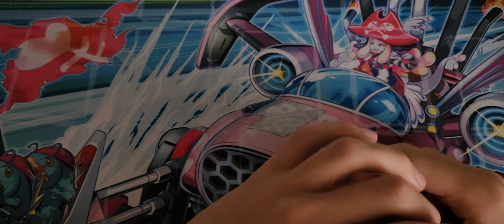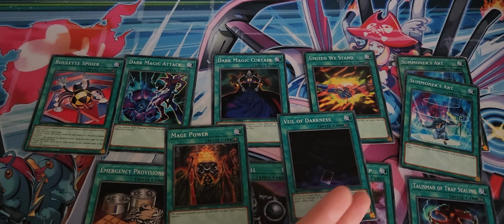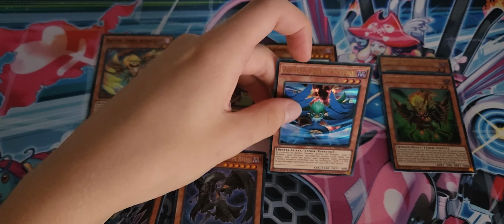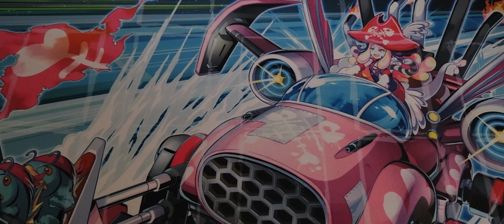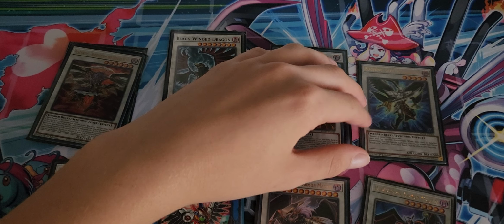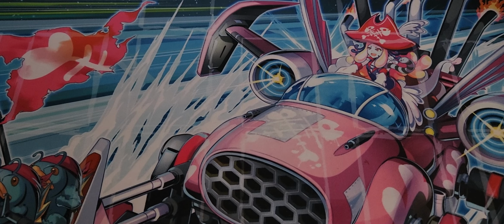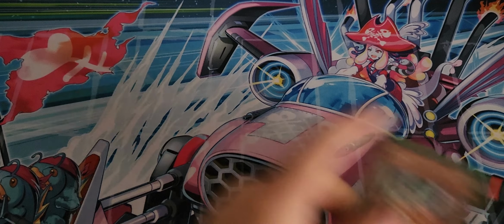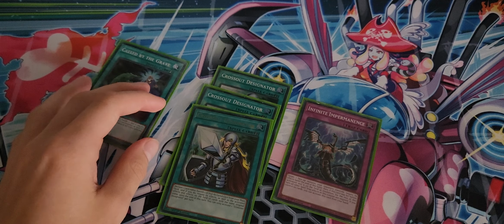triple presentation part 2